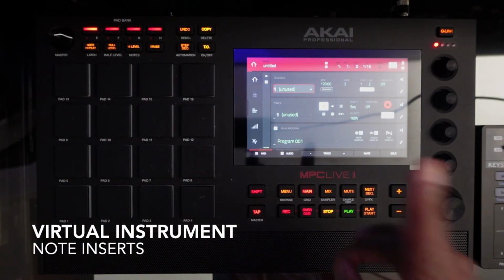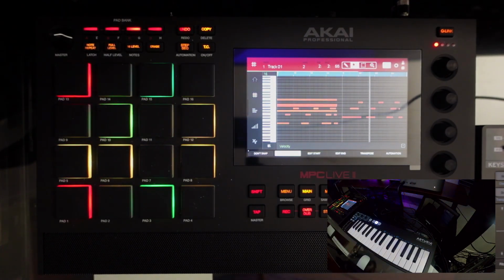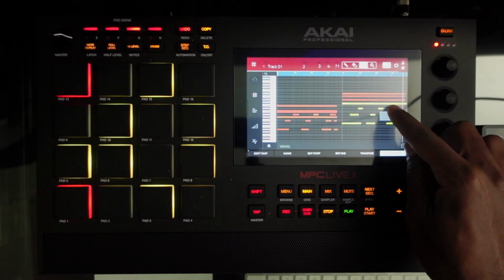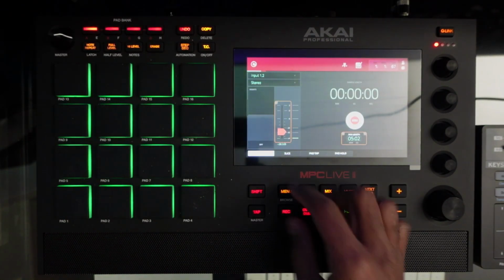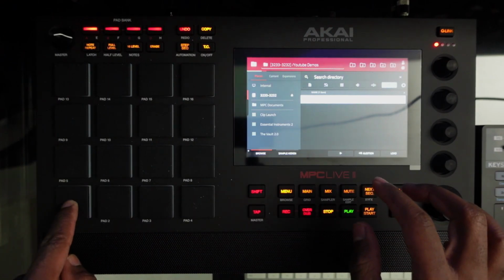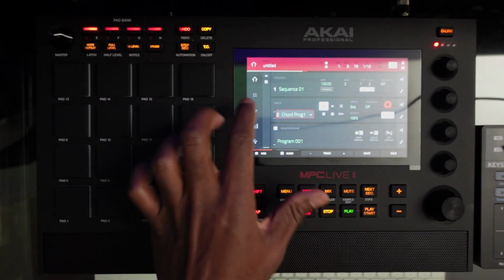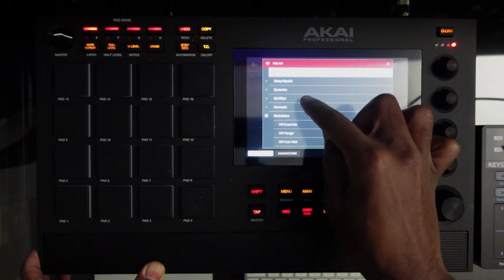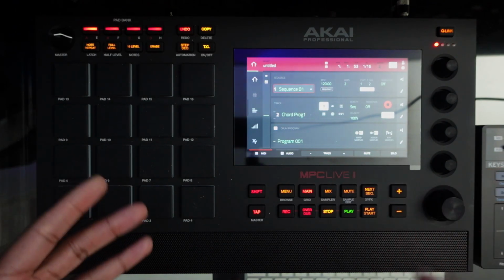MPC Virtual Instrument/Keygroup Resampling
Here I cover a workaround for Virtual Instrument and Key Group Automation for parts recorded via the same program and track.

Intro: 0:00
Recording Notes and Chords 0:36
Resampling Workaround 2:45
Arrangement and Parts Sequencing 6:38
Effects and Automation 9:57
Outro 12:19